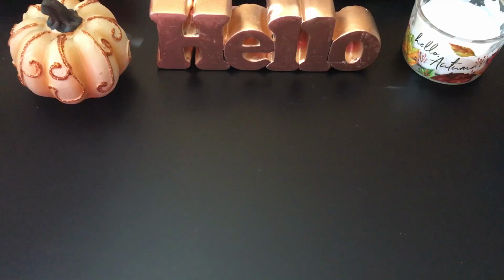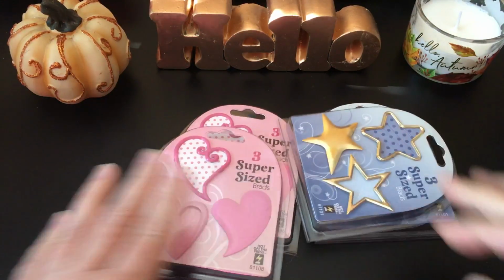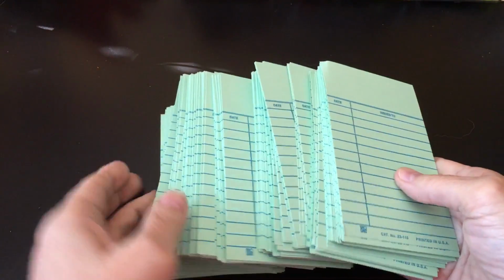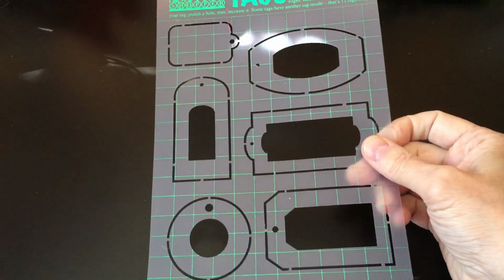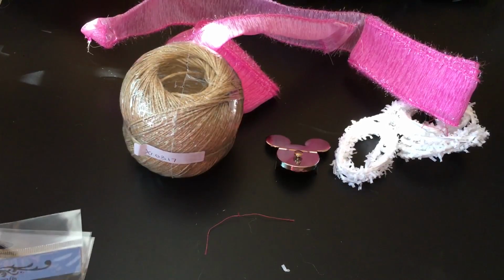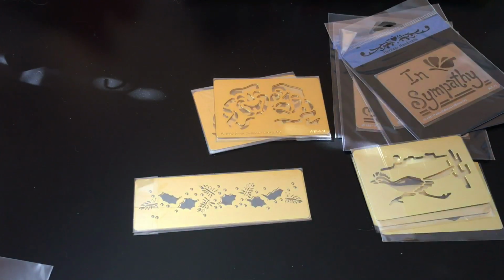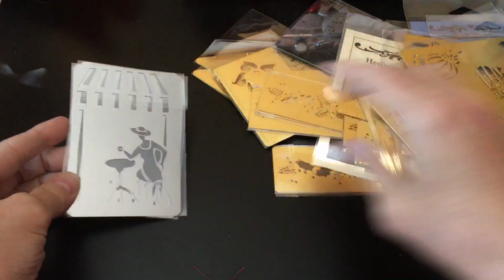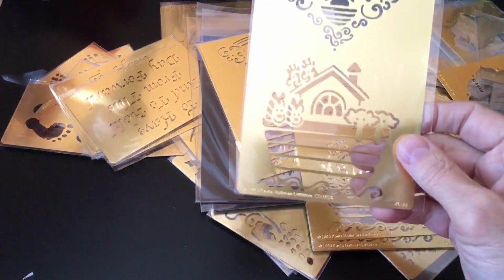HOTP Warehouse Sale Bag #9 and *Giveaway*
I am showing the contents of bag #9 from the Hot Off the Press warehouse sale I shopped this past summer.  Just a reminder that I only paid $10 for all the contents of this bag!  My giveaway from this bag will include a sampling of items from this bag and possibly some from previously revealed bags.

1.  Be 18 years or older
2.  Have a U.S. mailing address
3.  Post a comment saying what your favorite thing(s) were in this bag by midnight, Tuesday, October 16, 2018 (PDT).
4.  Note: I am no longer accepting screenshots sent to my e-mail to prove you are a subscriber.  It just got to be too much to manage once my channel got larger.  I have had to disqualify winners in the past because their account was not set to public so I could not see them on my list of subscribers.  If you are unsure if your settings are set to private, follow these instructions NEW: You Tube is sometimes behind in updating our list of subscribers so be sure to also set your settings to allow others to see the channels to which you are subscribed, especially if you are a new (within the past month or so) subscriber.